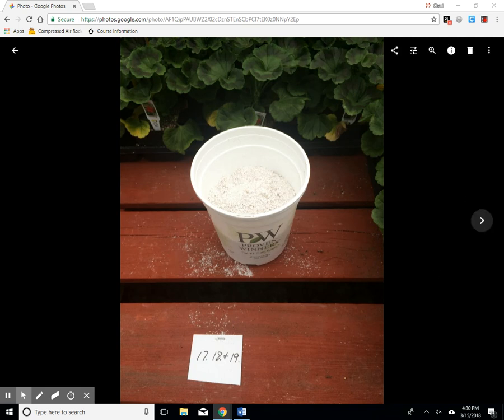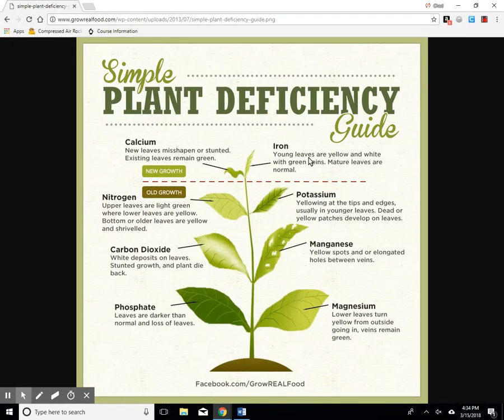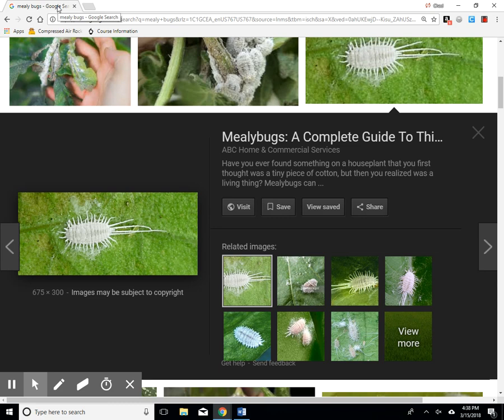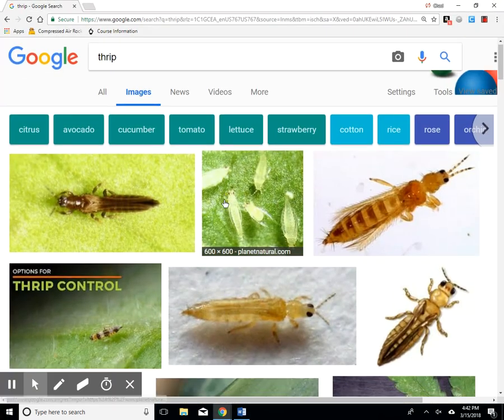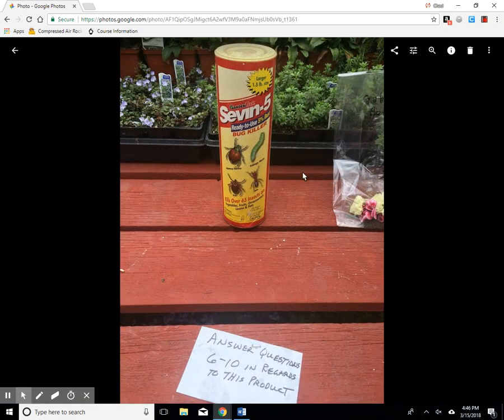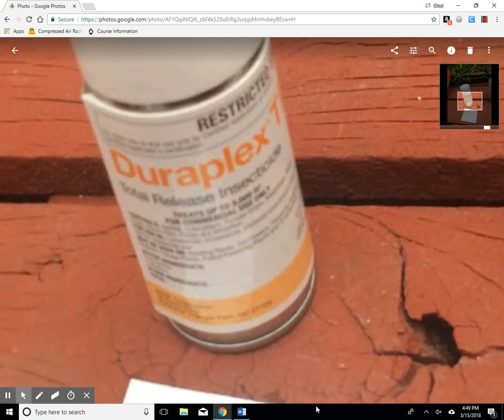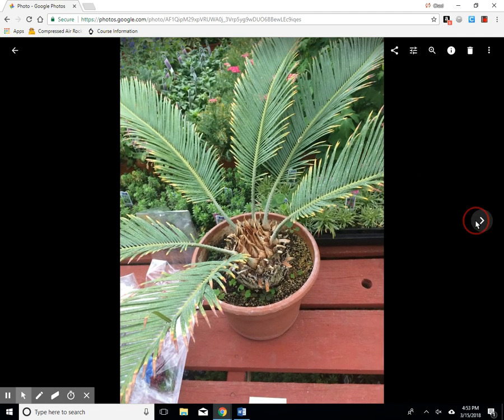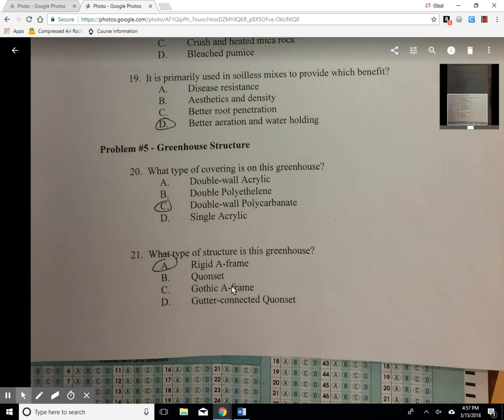2017 Utah Floriculture CDE Problem Solving